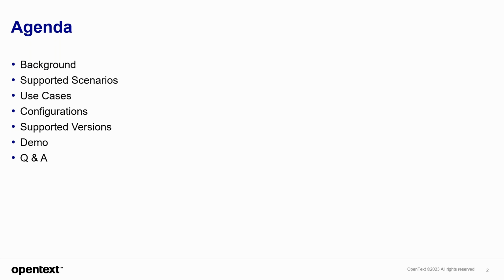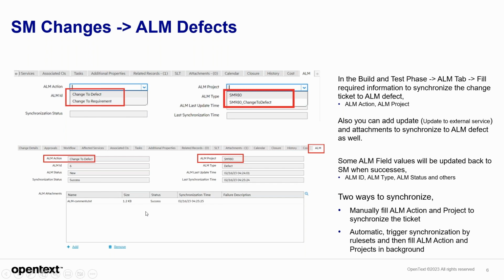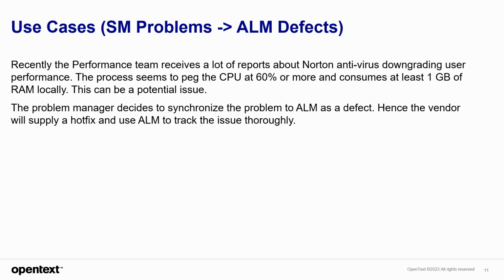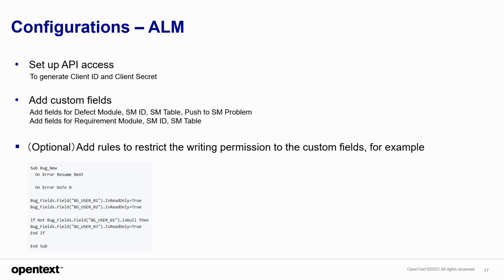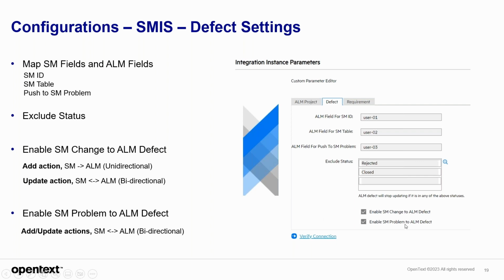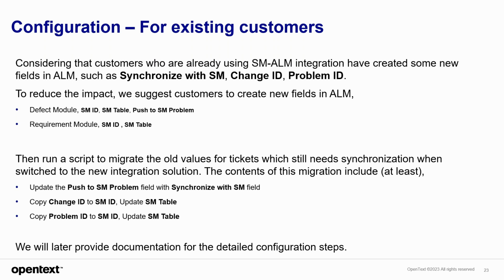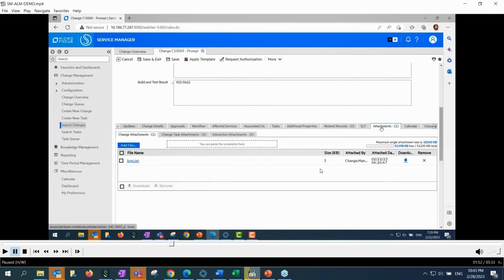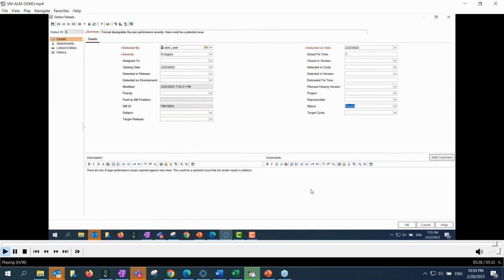Service Manager - ALM Integration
Live monthly meetings for Service Manager technical practitioners. February 2023.